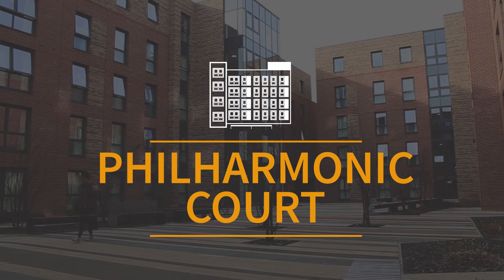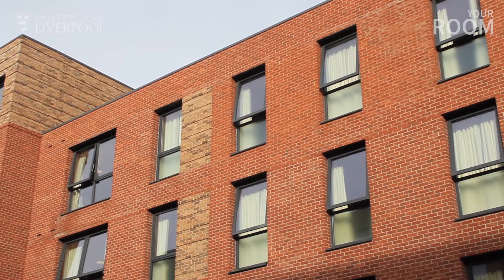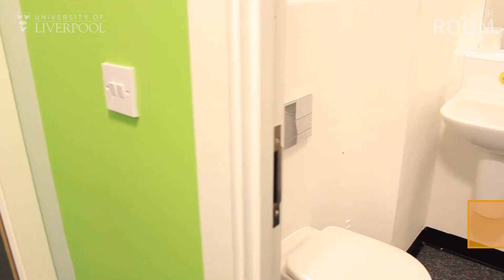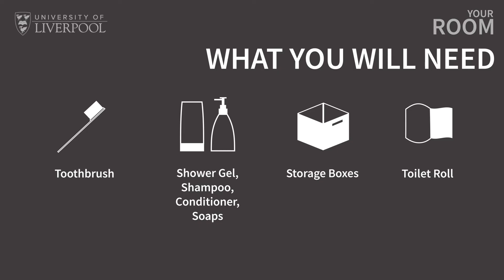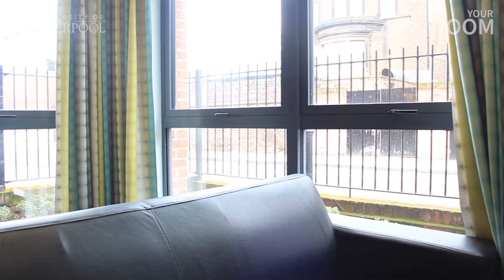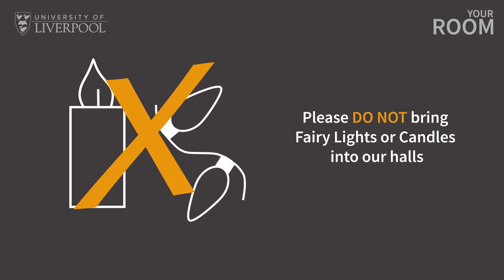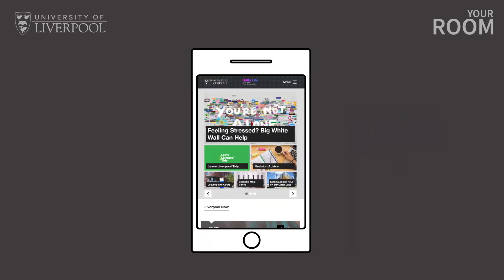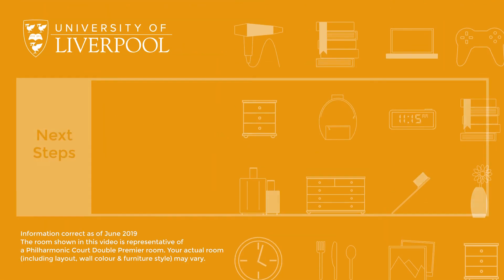Philharmonic Court - Your Room Guide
This is your comprehensive guide to Philharmonic Court, one of our halls of residence at the University of Liverpool.

The stylish Philharmonic Court can be found behind Liverpool's famous Philharmonic Hall, just off the even more cosmopolitan Hope Street. Stunning rooms in the perfect location for access onto campus and the city centre.

Each and every one of our halls have fantastic facilities, support networks and a great sense of community. Get your year off to a great start by booking your accommodation with us.

For more information about our halls of residence, and to start your application,

Pre-Arrival Information and guidance around living in our halls of residence can be found on our dedicated website - Halls Life